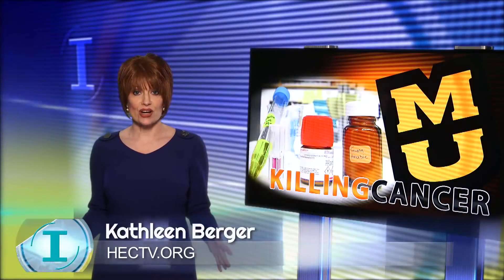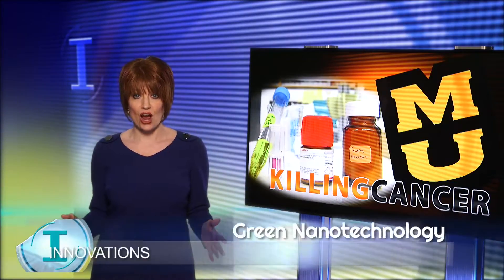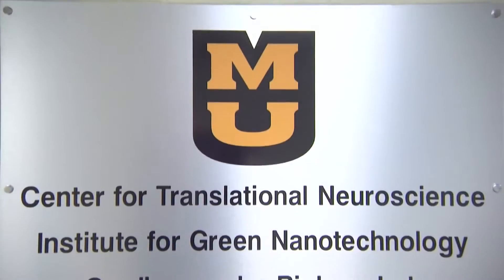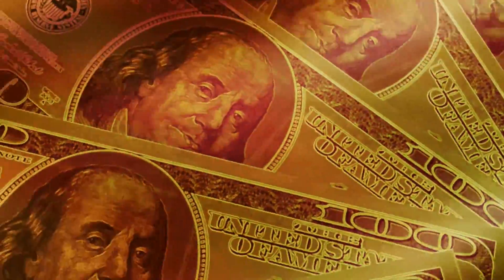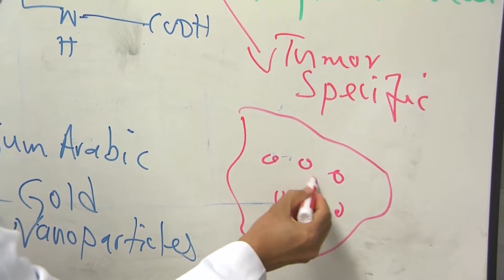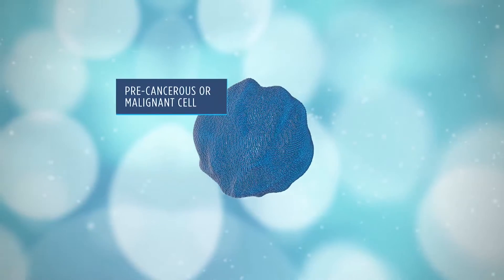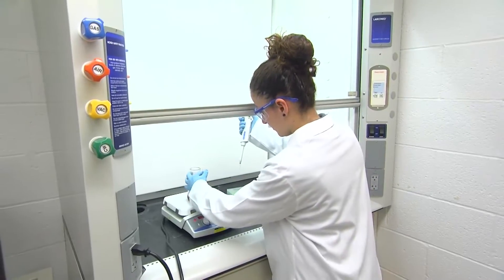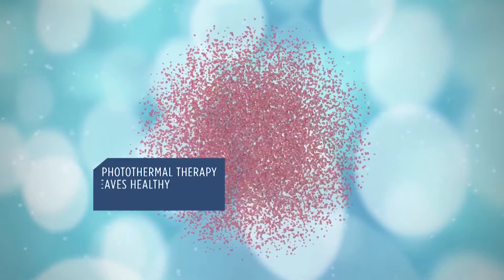Green Nanotechnology: Golden Approach to Treating Liver Cancer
Green technology using gold nanoparticles could be the golden ticket to treating liver cancer. At University of Missouri School of Medicine, researchers prove that a new minimally invasive approach targets and destroys precancerous tumor cells in the livers of mice and in-vitro human cells. Researchers are using gold nanoparticles encapsulated by a protective stabilizer called gum Arabic. It promotes the bonding of gold nanoparticles that are engineered to attract precancerous and malignant cells. They travel and attach themselves to cancerous cells. Then they are heated to a temperature that destroys cancer cells through a process known as photothermal therapy.

Kathleen Berger
Executive Producer, INNOVATIONS